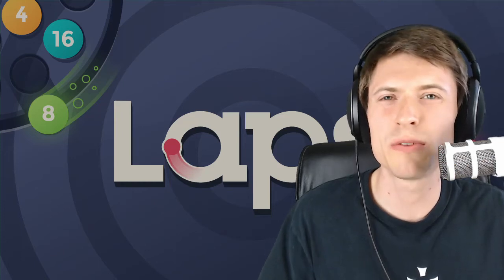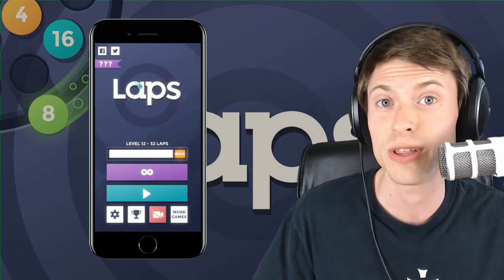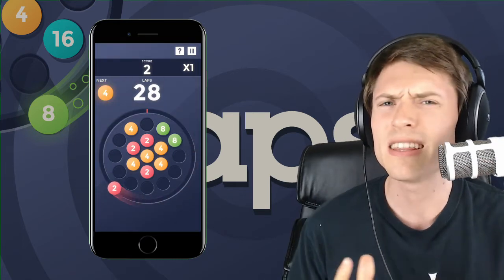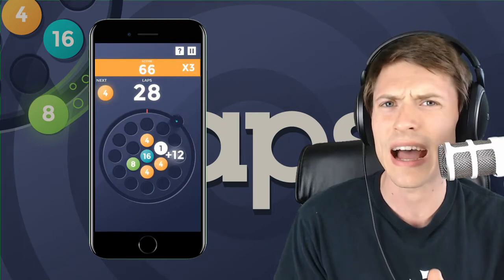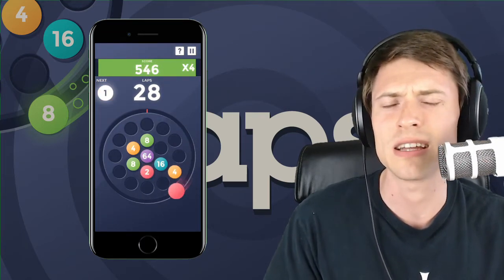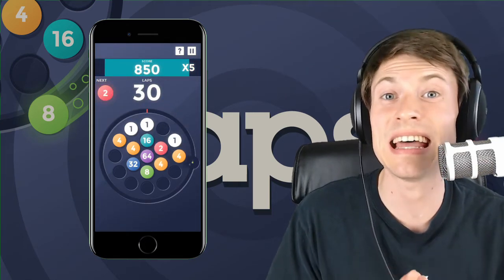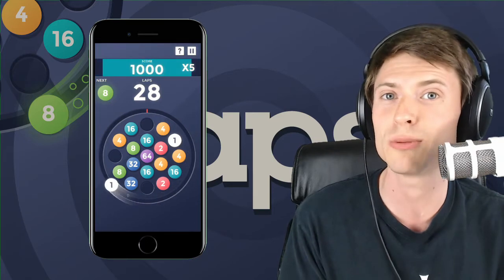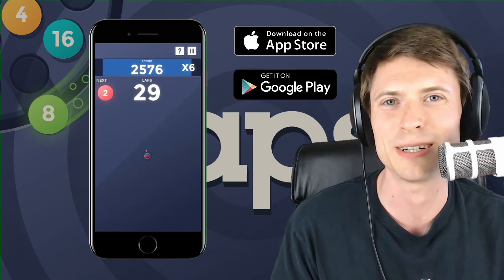Review: "Laps" mobile puzzle arcade by QuickByte Games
We review a fun and fast-paced mobile game by QuickByte Games.

Laps is a new take on the traditional progressive numbers match-3 mechanic that has been popularized by games like Threes! and 2048. The challenge of the game is based, like the title implies, around laps. You start every game with a specific number of laps and you need to launch your gyrating orb toward the center of the grid to make combos and reach the highest score possible before you run out of laps. Advanced players can also use the switch feature which allows you to switch your current orb with the next one in line by bouncing it off any orb that is on the edge of the grid. Make huge cascades, gather experience and earn more laps as you level up toward the infinite mode!